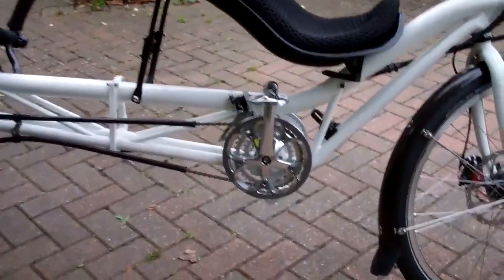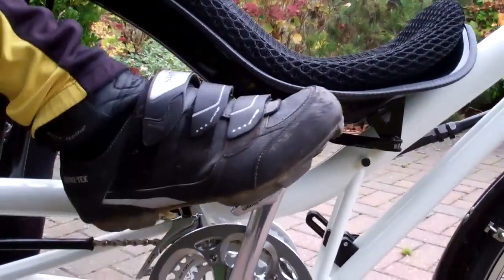FINAL SET UP AND TEST RIDE ON the Quetzal tandem Aerosteer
Saturday 18th Nov 2017

Bit of a Disappointing start, start today, Barry was here at the crake of down.
And set to setting up the rest of the Tandem, his riding position.
And set up the gears. The anticipation up, but the first thing was berry’s bags would not fit on the back as my knees would hit them.  That should have got us thinking but we mist that. Barry had a test ride and all was OK, so got the bike out in the road for a straight start, and then we fell off after only a foot or Two!!!  O dear !! See Video.
Good News there is a solution.